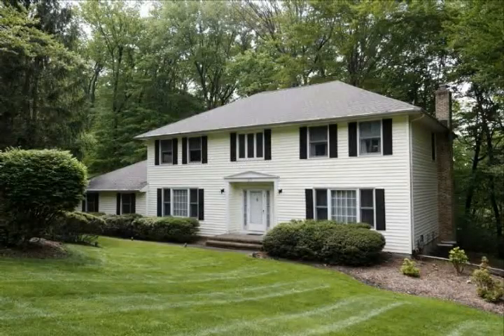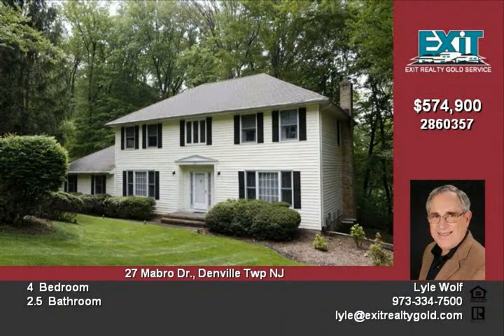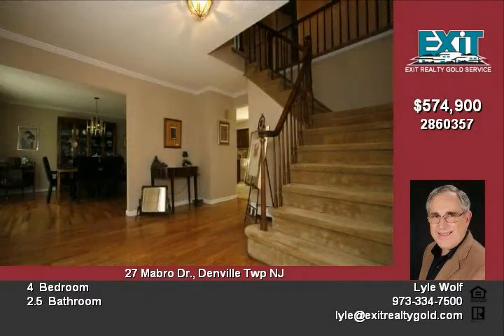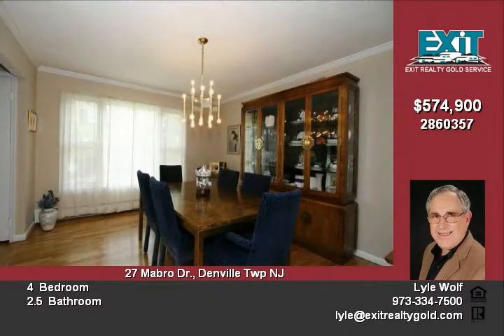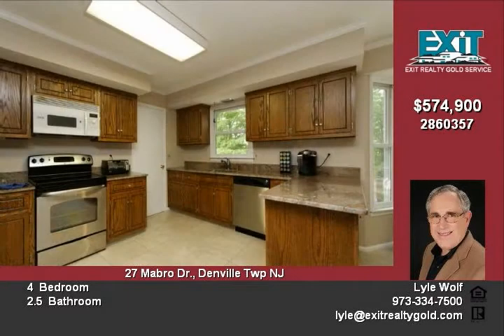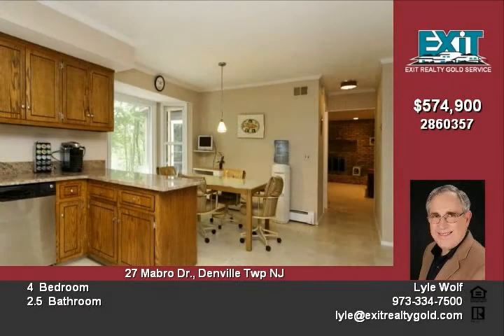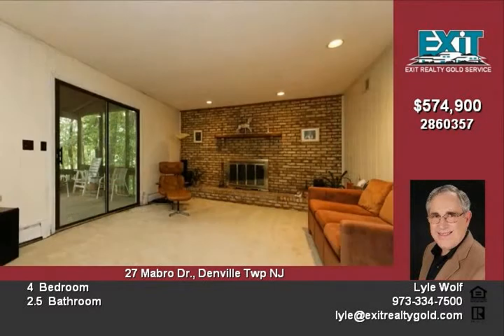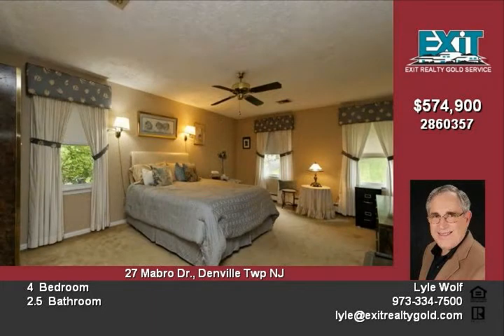Homes for Sale in Denville NJ 07834 Morris County 27 Mabro Drive - SOLD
THE HOME YOU'VE BEEN WAITING FOR! SPACIOUS ROOMS & STORAGE GALORE! Relax in the Luxurious Master Bath with jetted tub & steam shower Or prepare favorite meals in the Kitchen with Granite counters, Stainless Steel Appliances & porcelin tile floor Breakfast area with Bay window overlooks a gorgeous wooded lot Gleaming Hardwood Floors & updated baths provide easy maintenance Entertain in your screened in porch or on the multi-level deck in Spring, Summer, Fall Then cozy up to the full brick Fireplace in winter Massive finished basement offers many possibilities - Media, Crafts, Exercise, Recreation, etc Plus there's an Additional Workshop Room + Utility room With the oversize 2-car garage, pull-down attic stairs, & incredible closets, you will never run out of Storage Space in this MUST SEE Home

real estate Denville NJ